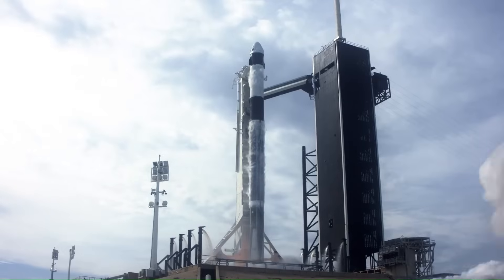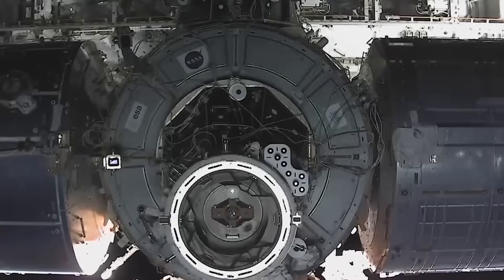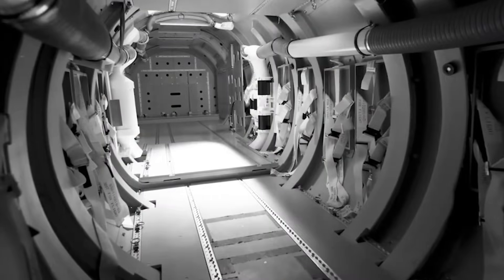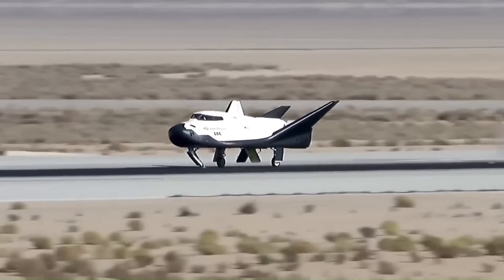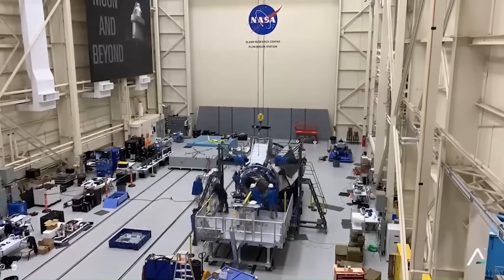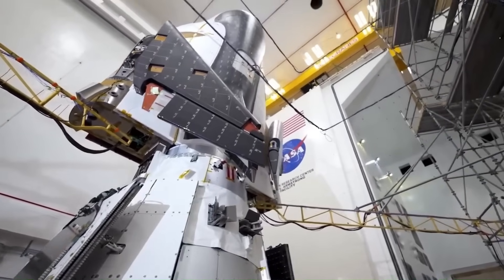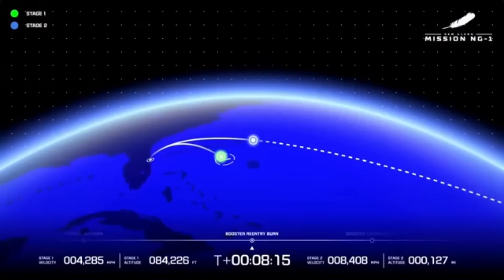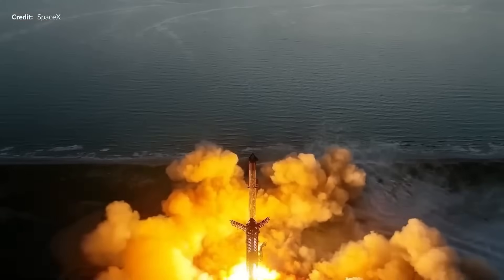NASA Just Revealed Dream Chaser Is Better Than SpaceX’s Dragon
For over a decade, one spacecraft has quietly done more International Space Station resupply missions than any other—SpaceX’s Dragon. With dozens of successful launches and splashdowns, Dragon became the gold standard for returning cargo from space. But there’s another vehicle on the horizon that may soon outperform it in a very different way.
It’s sleek. It’s winged. And it doesn’t splash down in the ocean. NASA has just revealed the Dream Chaser spaceplane. And what it offers might actually be better than Dragon—especially for science and medicine.
In this video, we’re breaking down why Dream Chaser may soon become NASA’s new favorite vehicle.
Let’s begin with the basics. Dream Chaser is a reusable spaceplane built by Sierra Space. Unlike the capsule-based designs like SpaceX’s Dragon or Boeing’s Starliner, Dream Chaser has wings and can glide back to Earth. It launches on top of a rocket—like ULA’s Vulcan Centaur—but returns by landing on a runway, just like a normal aircraft.
Its cargo version is called “Tenacity,” and it includes a special module called Shooting Star. Together, they can carry up to 5,500 kilograms of supplies to the International Space Station. That’s slightly less than Cargo Dragon’s 6,000 kilograms, but Dream Chaser delivers something different—more pressurized space and gentler returns.
The interior of Dream Chaser includes 33 cubic meters of fully pressurized volume. This cabin can be accessed through a rear hatch and has better ambient control. This makes it perfect for science experiments that need stable temperatures and environments. In comparison, Dragon’s main pressurized space is only around 9.3 cubic meters. It does offer more room in its unpressurized trunk—about 37 cubic meters—but that space can’t be used for sensitive equipment that requires temperature control or cabin pressure.